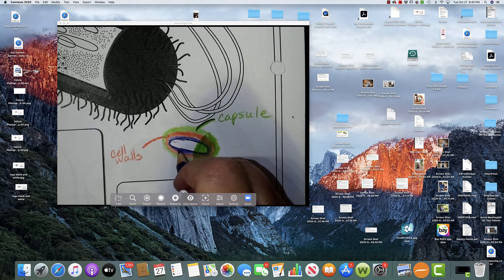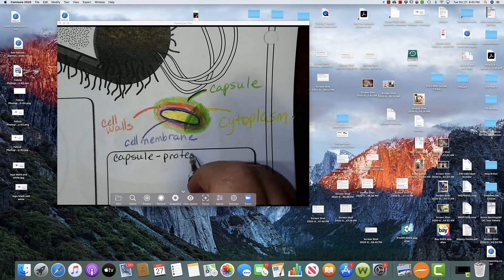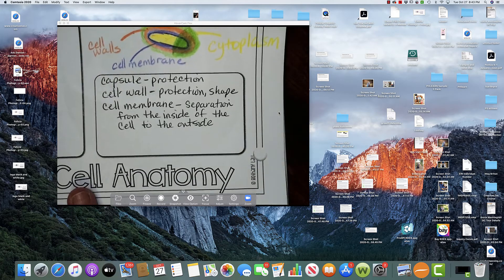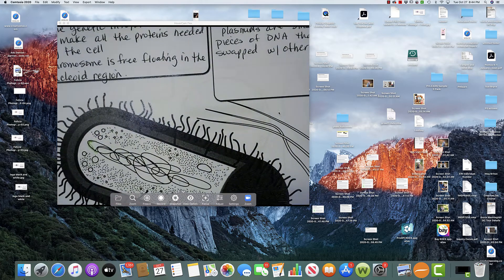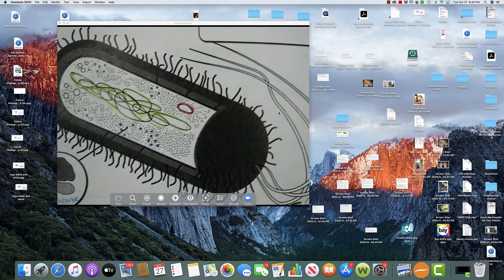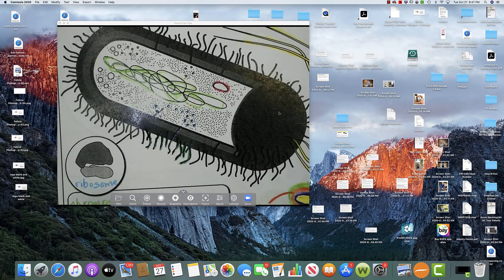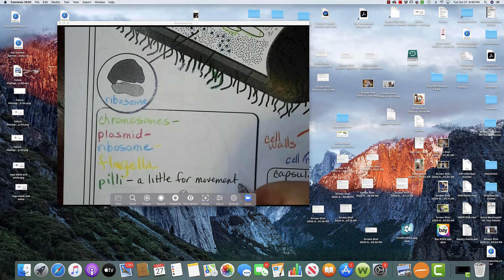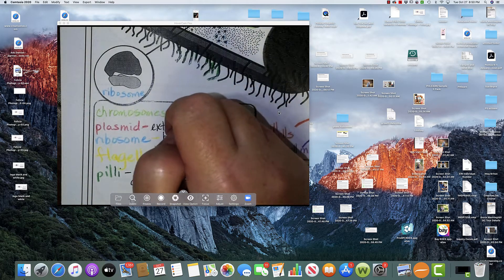Bacteria notes part 2